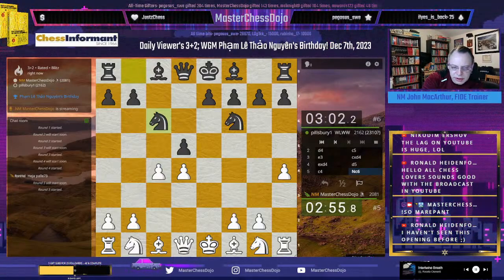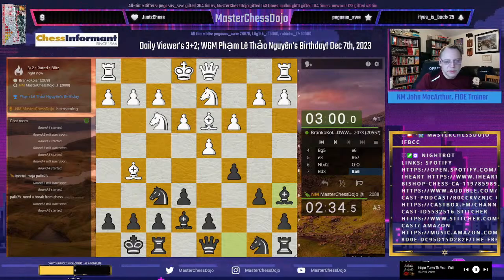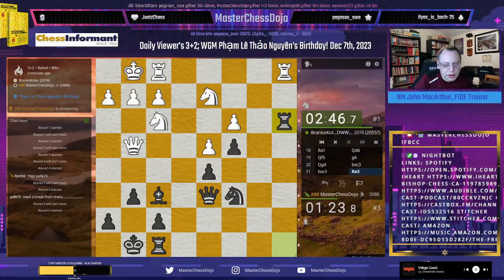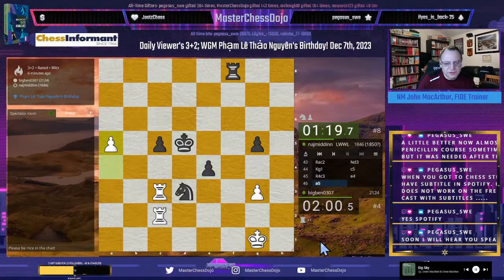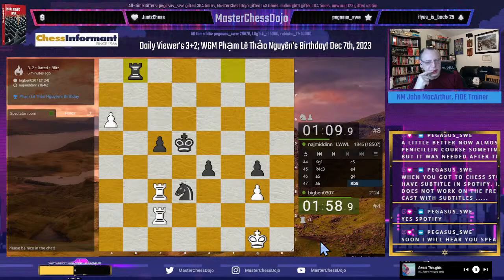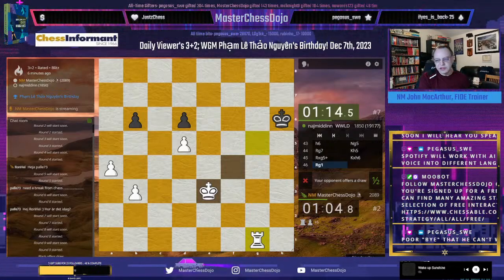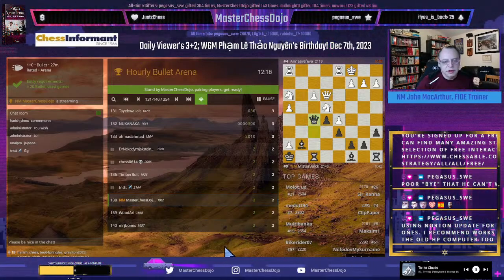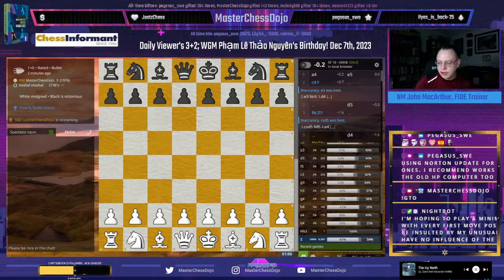Daily Viewer's 3+2; WGM Phạm Lê Thảo Nguyên's Birthday! Dec 7th, 2023 II